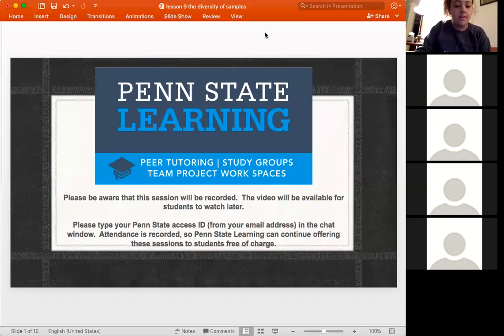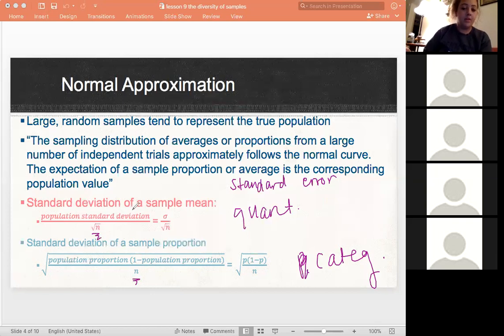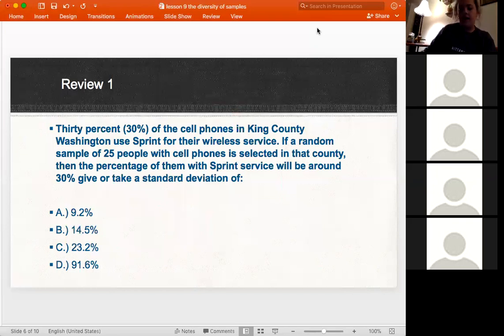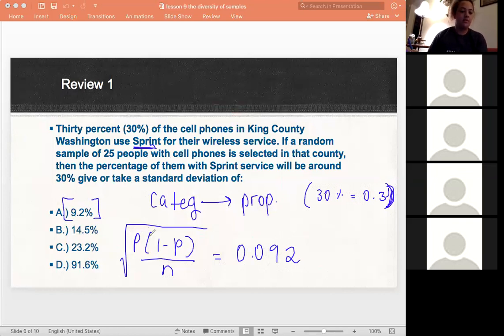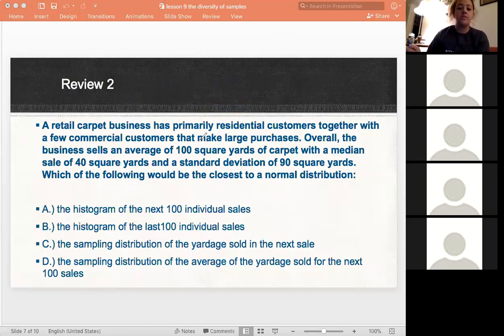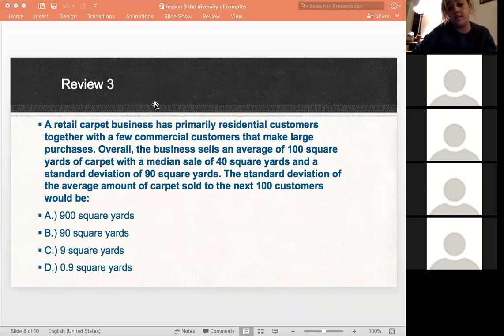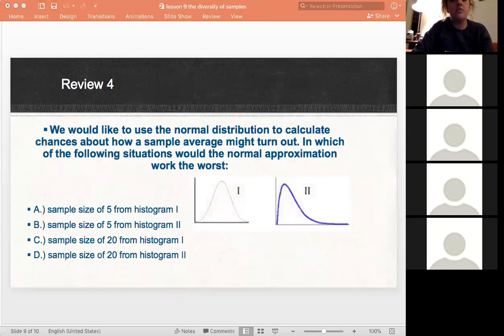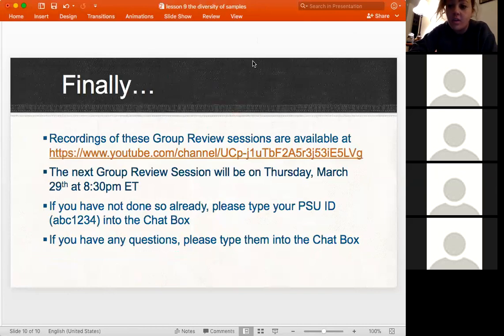STAT 100 Lesson 9: The Diversity of Samples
Standard Deviation, Normal Approximation